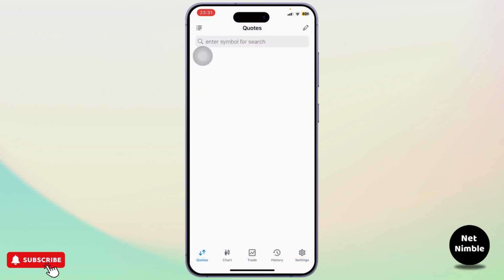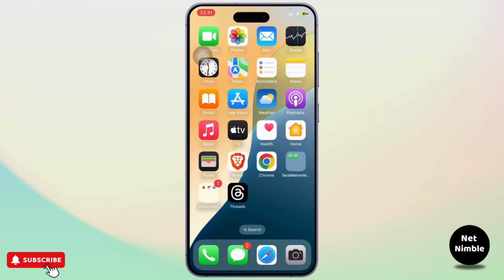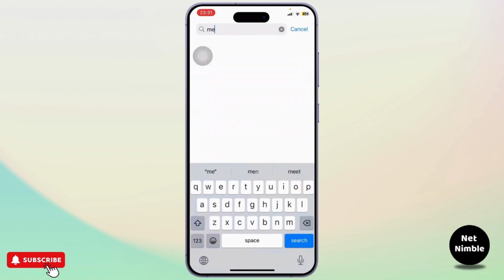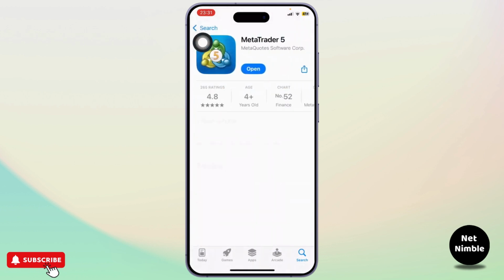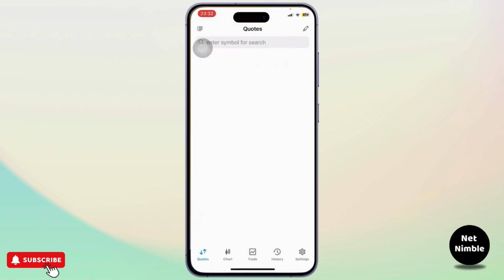How To Fix Authorization Failed on MetaTrader 5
Hey everyone,

Learn how to fix the "Authorization Failed" error on MetaTrader 5 in this step-by-step tutorial. Whether you're facing login issues or unable to access your account, this guide will help you resolve the problem and get back to trading in no time!

In this video, you'll discover how to fix the MetaTrader 5 login authorization failed issue, troubleshoot the authorization error, and ensure your MetaTrader 5 works smoothly without interruptions. Follow along as we walk you through the process to fix this error.

0:30 Step 1: Identifying the Authorization Failed Error
1:00 Step 2: Fixing the Login Authorization Issue
1:30 Step 3: Final Troubleshooting Tips